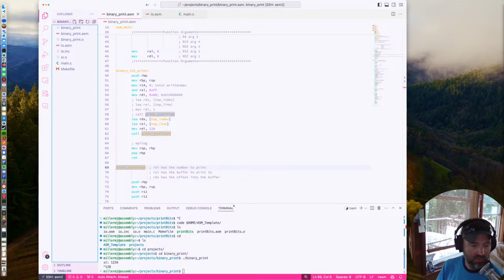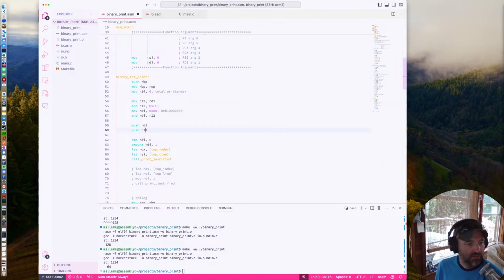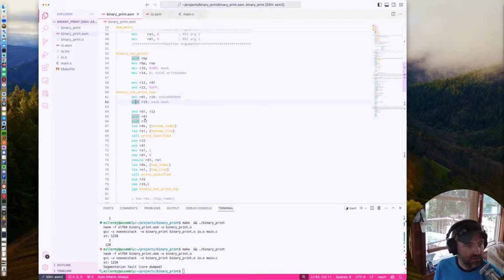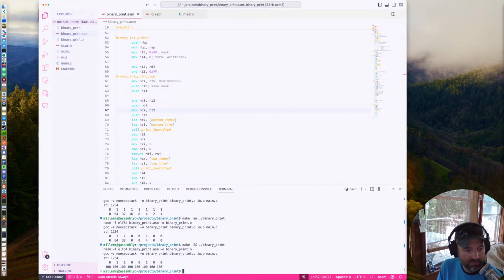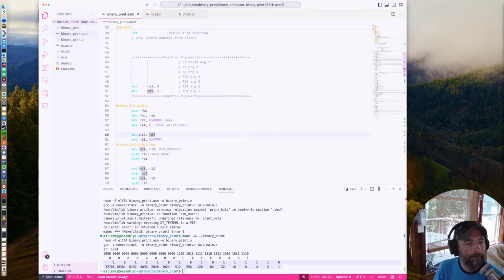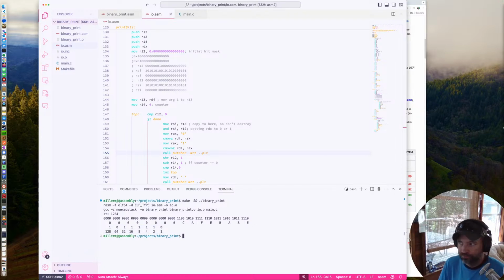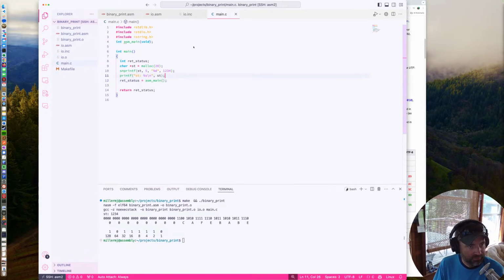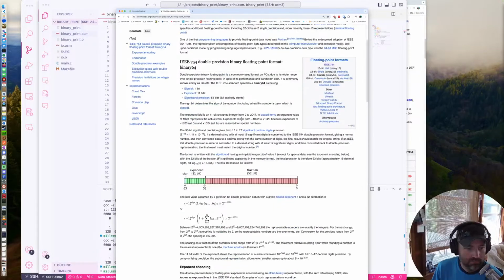Assembly Programming (more hex printing)